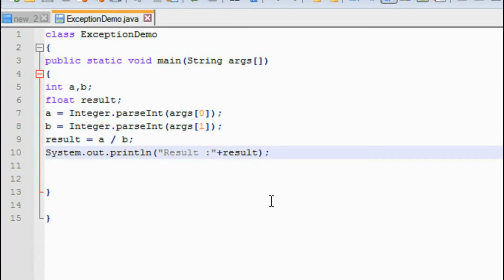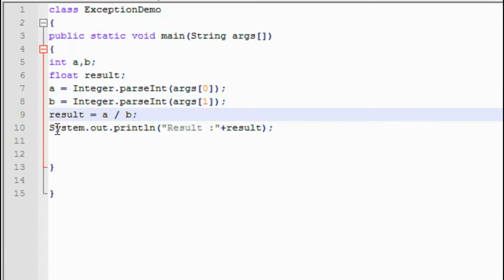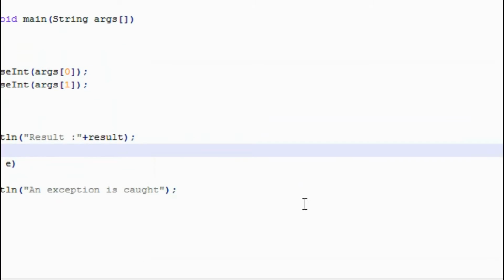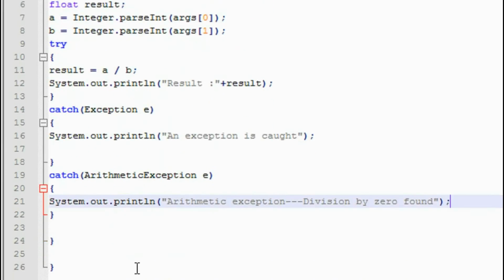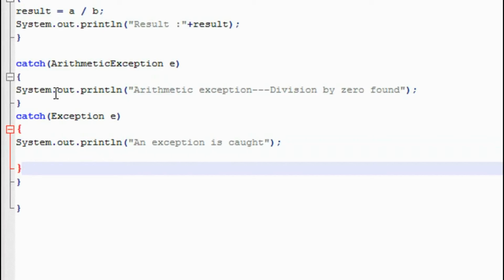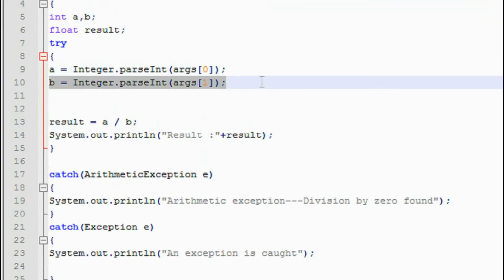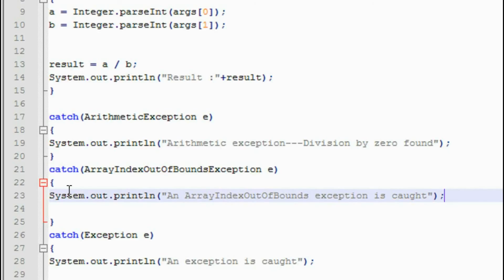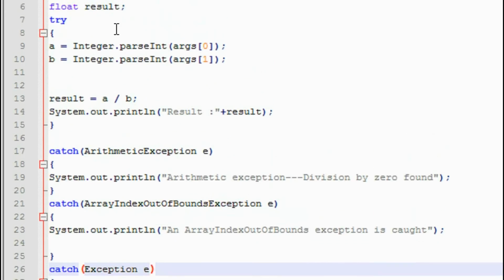Java tutorial for beginners 48 try catch